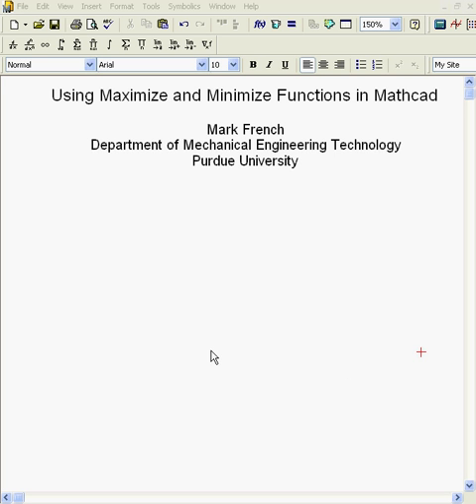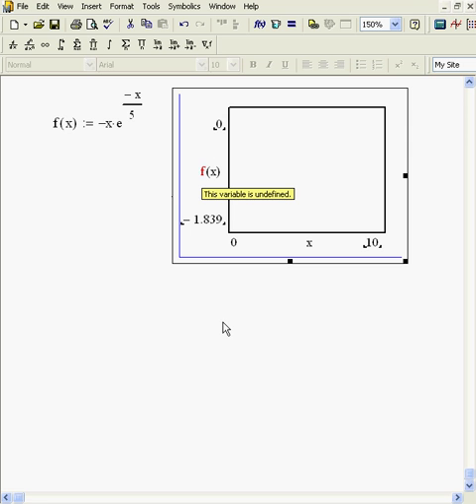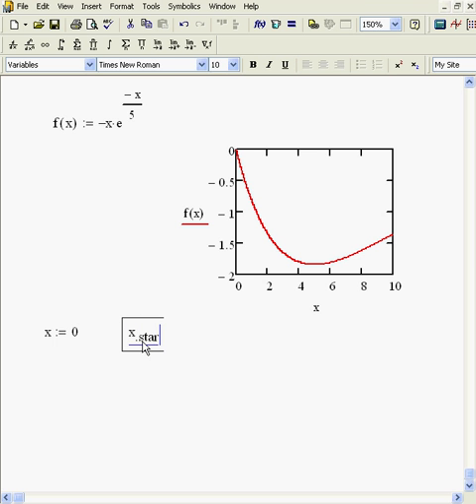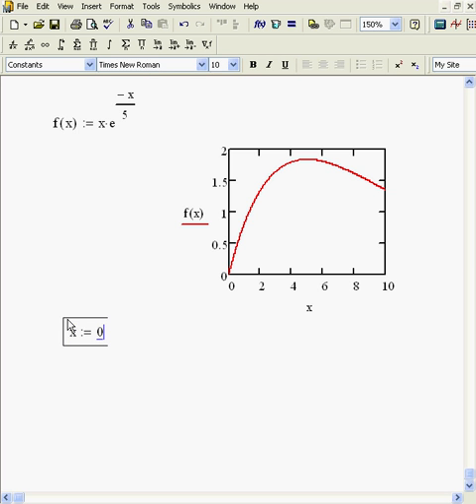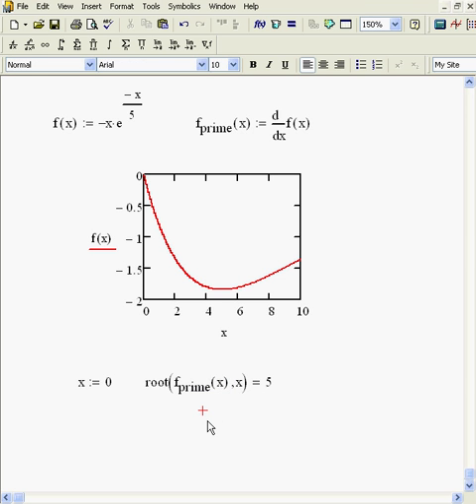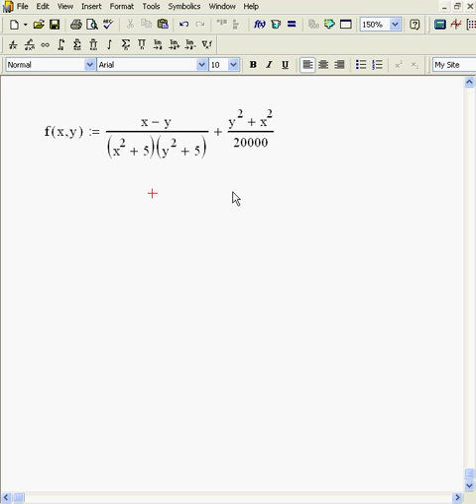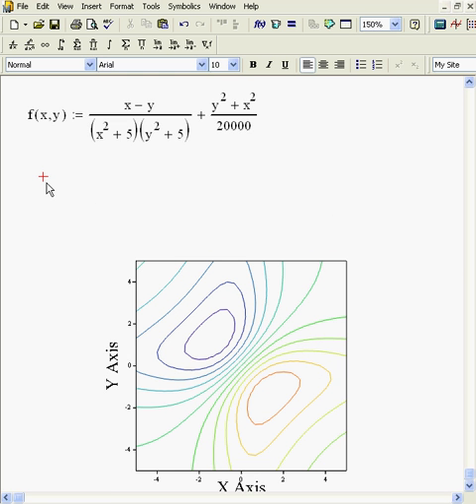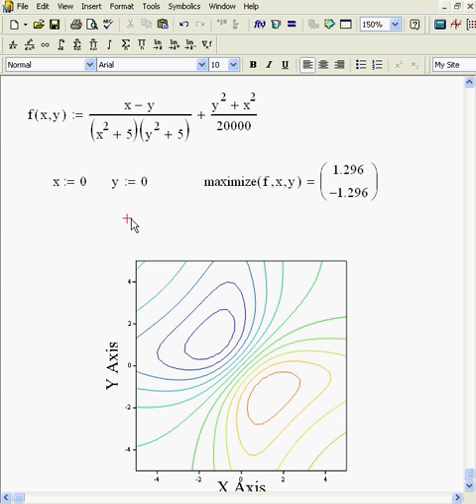Maximize and Minimize Using Mathcad.avi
Finding maximum and minimum values of functions is easy using Mathcad.  You can use built-in functions called Maximize or Minimize or you can go old school - set derivatives of the functions equal to zero and solve for x.  Maximize and Minimize also work with more than one independent variable.